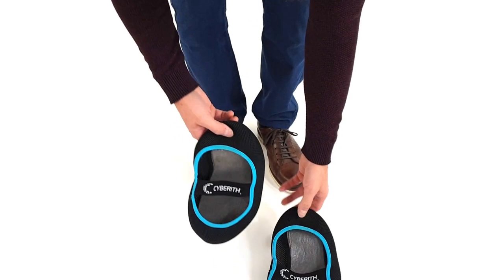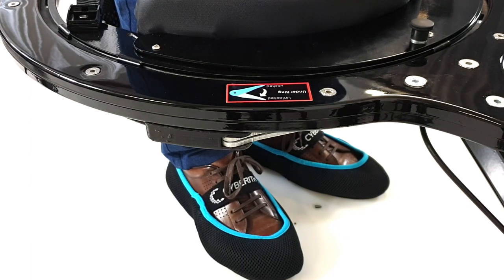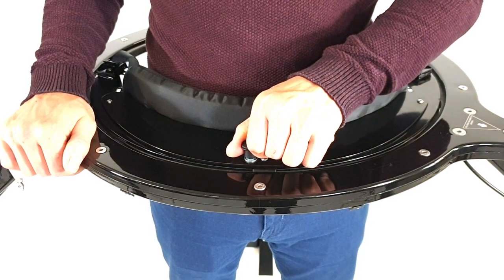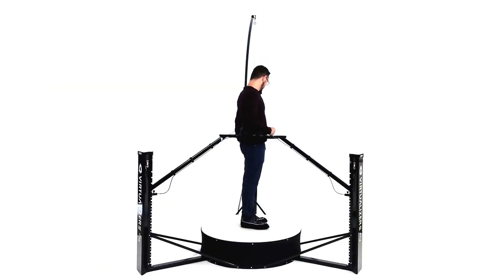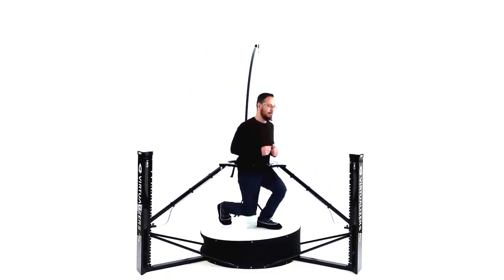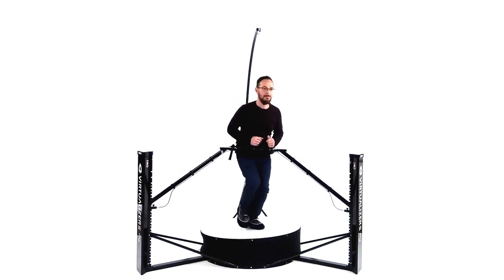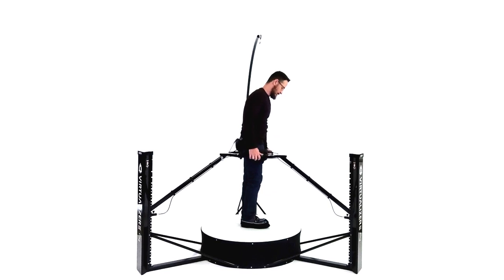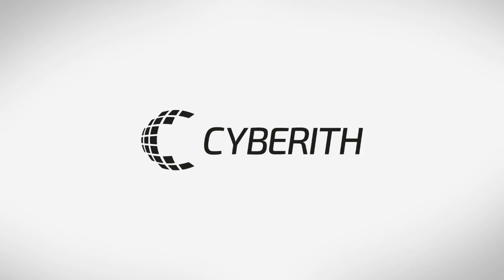Using the Virtualizer ELITE 2 - 2020 Virtualizer User Instructions - How To Use the Virtualizer 2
In this tutorial video, you will learn all you need to know about using the Virtualizer ELITE 2. Cyberith's second generation model is an actively powered VR Treadmill for walking in Virtual Reality.

Firstly, you will learn how to get into the new Virtualizer, then how to walk in our Virtualizer VR treadmill and finally, how to get out of it.

The shown locomotion system represents the 2020 model of the Cyberith Virtualizer ELITE 2, which includes updates such as the new Virtualizer Harness System and the improved Safety Locking System.